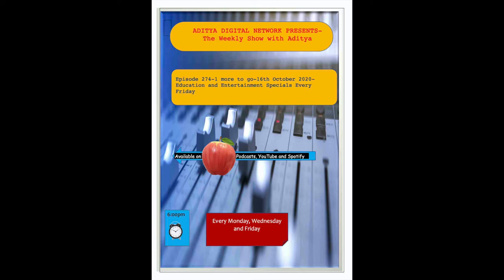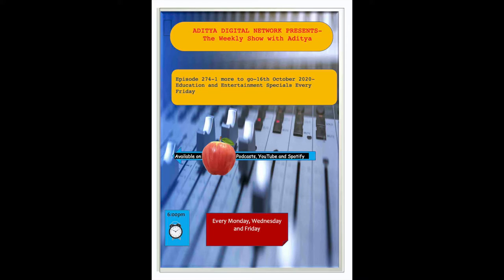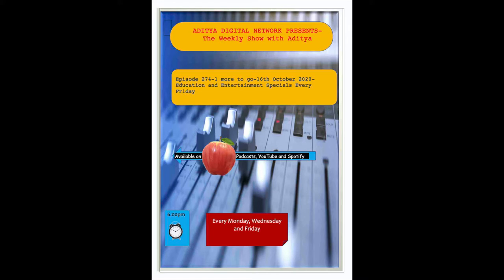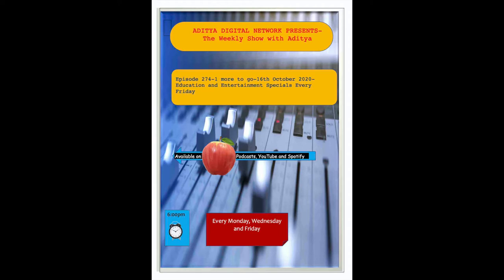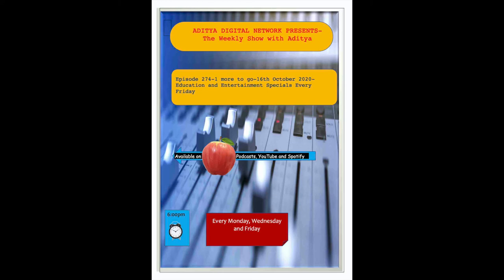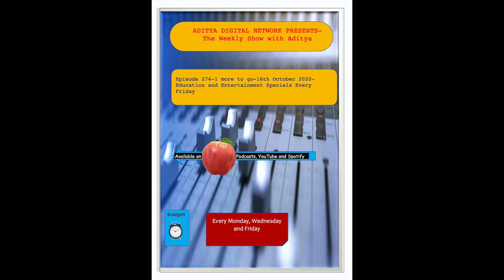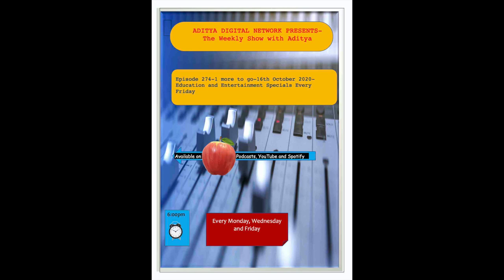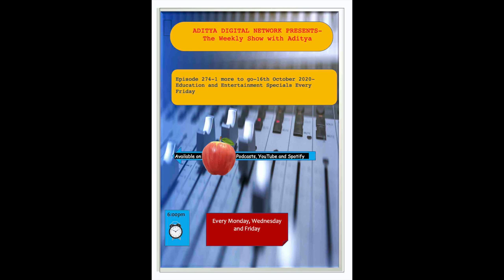Episode 274 1 more to go 16th October 2020 Education and Entertainment Specials Every Friday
Episode Agenda:

A) Education- 1 more to go-Another Milestone approaches

1) 1 more to go

a) Another Milestone approaches
    (0:11 to 10:46)

2) Reading Session-1

a) Labours of Hercules-Agatha Christie-Chapter 1
    (10:51 to 14:23)

3) Reading Session-2

a) The Iliad- Homer (Book 2)
       (14:28 to 16:51)

4) Reading Session-3

a) PG Wodehouse- Stiff Upper Lips Jeeves

     (16:56 to 22:09)

Next Episode- Episode 275-A year to remember- 19th October 2020- Sports Specials Every Monday

Broadcast timings around the globe-

6:00 PM (IST)/ 1:30 PM (UK)/ 10:30 PM (Sydney)/ 5:30 AM (Los Angeles)/ 8:30 AM ( New York)/ 9:30 PM (Tokyo)/ 2:30 PM ( Europe)/ 2:30 PM (South Africa)/ 8:30 PM (Singapore)